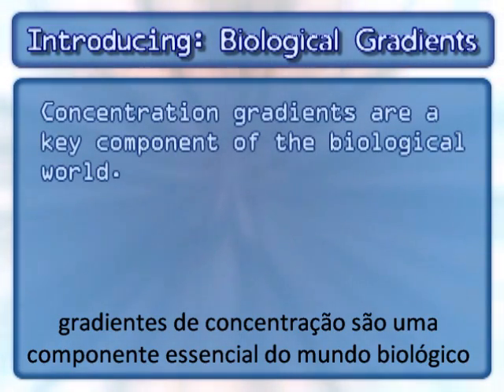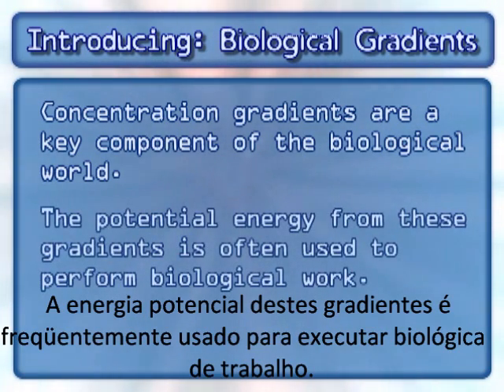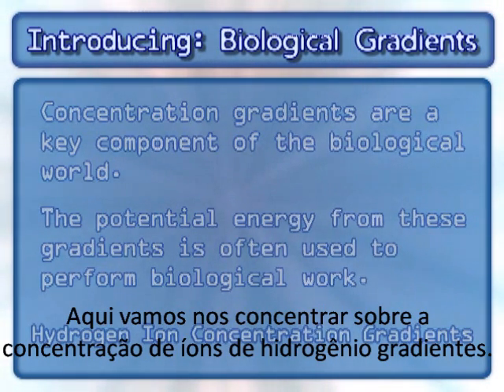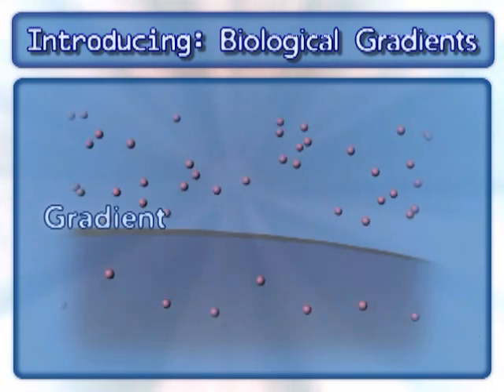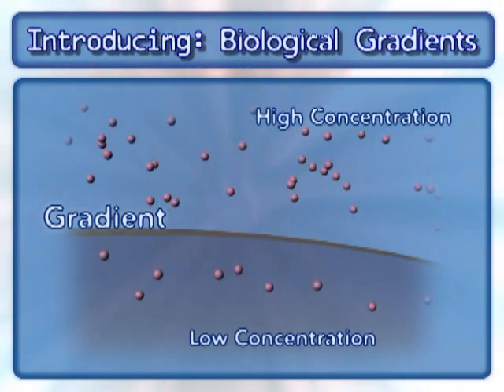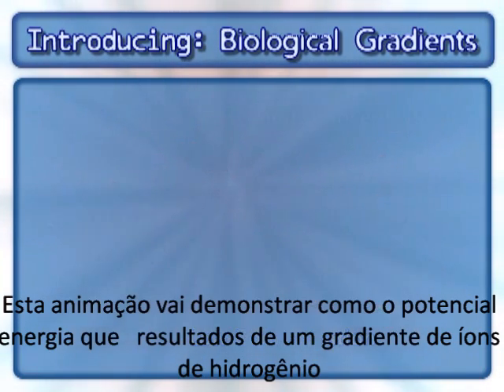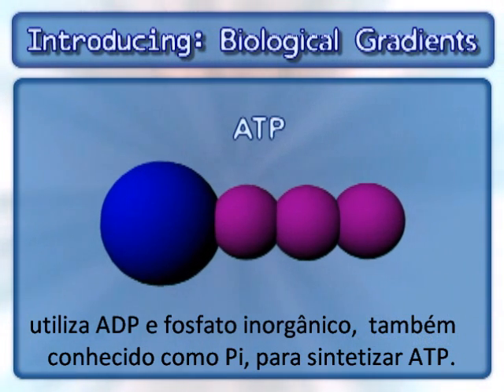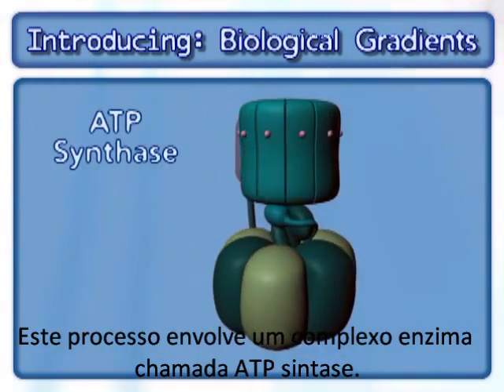Gradiente de concentração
bioquímica